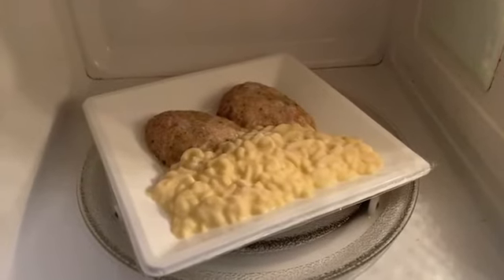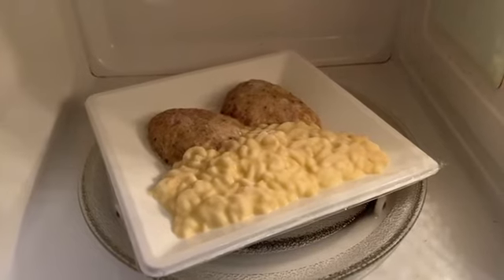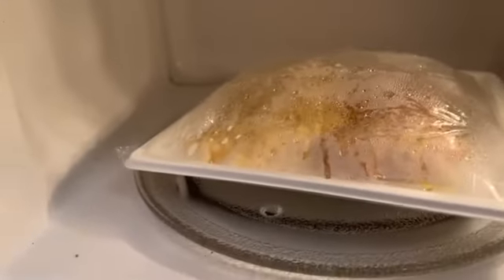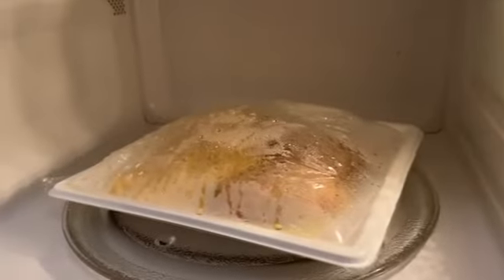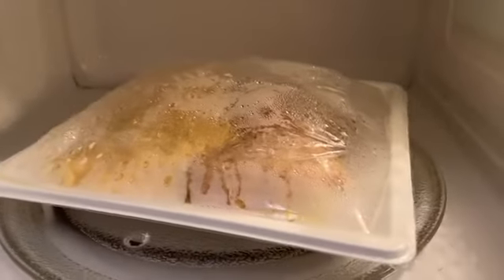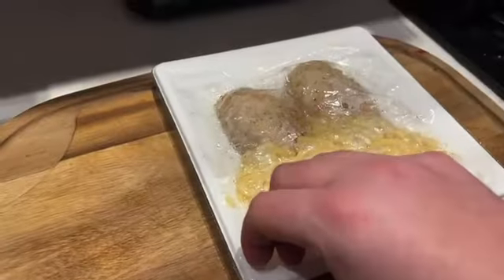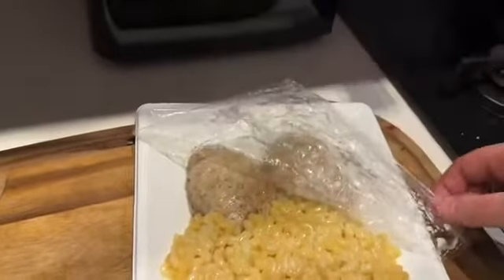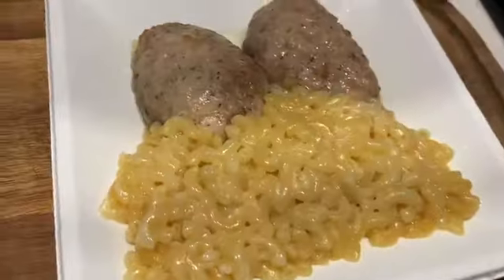5 minutes gourmet skin film packaging (old plate design)